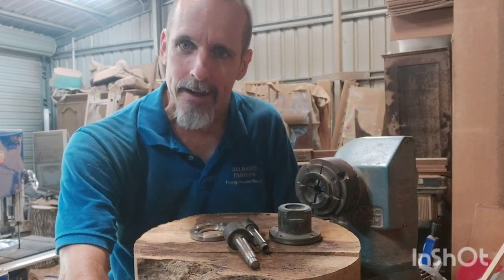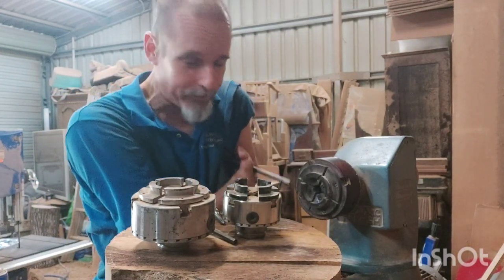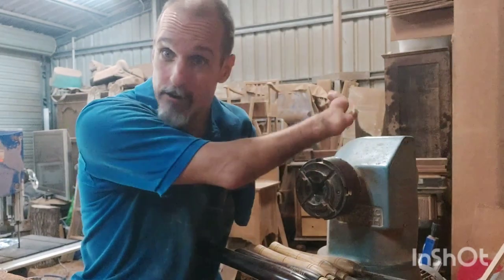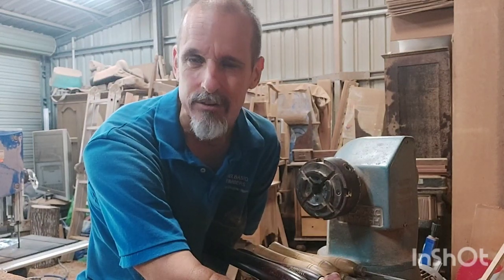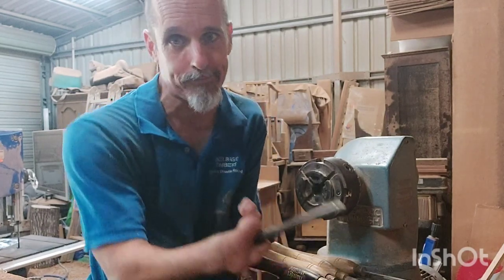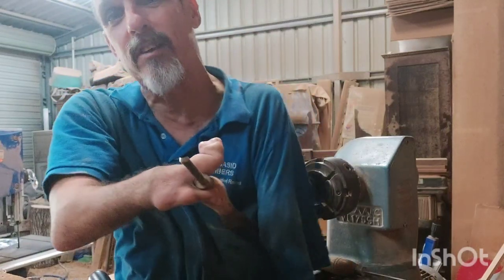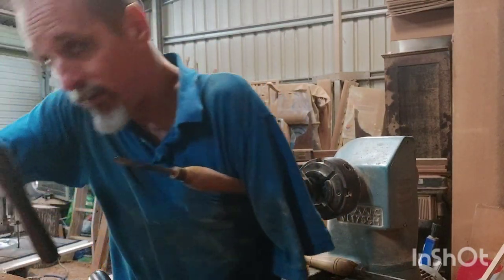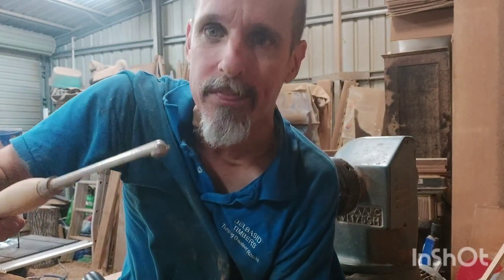What Basic Tools do you Need for Woodturning?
I try to break down the very basics of what you need to start your journey with woodturning. This is just my viewpoint of the tools and equipment that are very useful to learn to turn effectively.